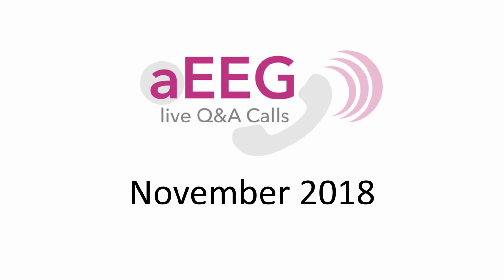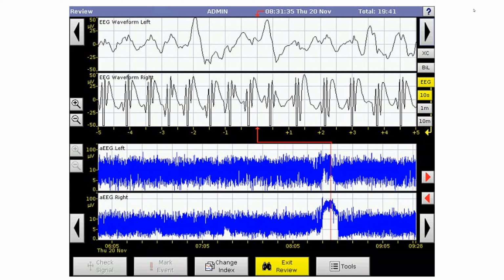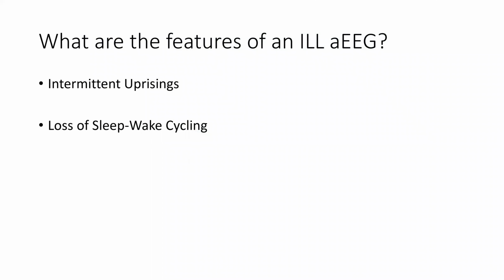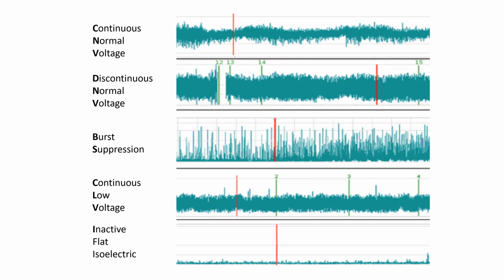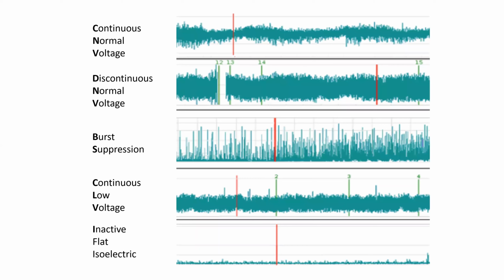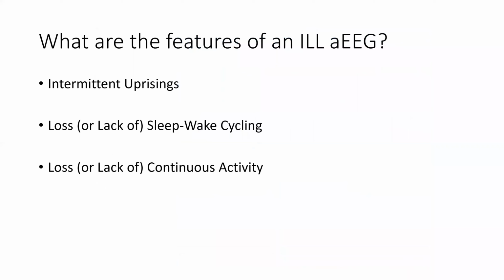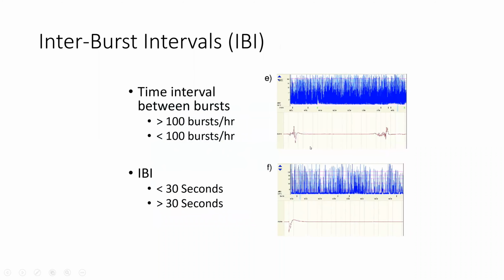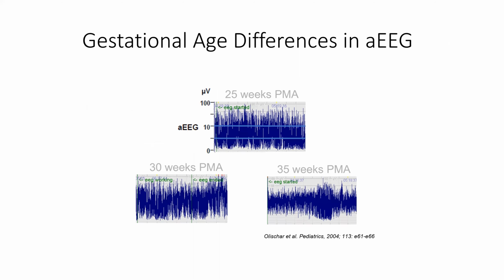Keep it Simple! Three Features of an Abnormal aEEG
In this episode we will be talking about the bad features of a aEEG and how to keep it simple.

► Download a copy of our 7 Steps to aEEG E-Book (for FREE)

💬 Neuro-NICU & Small Baby Discussion Group!

Join our FREE Synapse Care Online Discussion Group & Private Community for NICU professionals and connect with other NICU nurses & other neuro-NICU professionals from around the globe!

Learn my 7-simple steps to take confusing aEEG readings and make them EASY to interpret!

✅ Perfect for beginners and seasoned pros looking to refresh their skills
 📖 Step-by-step system to make aEEG interpretation simple for NICU Nurses, NNPs, NICU Residents, Fellows and Neonatologists

🧠 Your ONE Place for NeuroNICU Education!

At Synapse Care Solutions, we provide comprehensive, evidence-based education for NICU nurses, neonatal nurse practitioners, and Neuro-NICU teams.

💡Get started with our FREE Neuro-NICU and Small Baby NICU Resources
And, when you are ready, we have NCC certification prep courses you can take on-demand, and comprehensive clinical courses on NeuroNICU topics ranging from aEEG to Cooling and Small Baby Brain Care.

📌 We offer group discounts if you want to enroll your whole team!

🌟 Small Baby MINI-Courses: Focus on ONE Topic at a time! 🌟

In our 9-module program focused on small baby care, you get access to NICU Nurses who are experts in the field, evidence-based education, resource sharing, and a community for networking—plus bonus nursing CE credits!

🔥 Working on something specific in your NICU - like Skin to Skin, IVH prevention, or thermoreg?   Explore our nine ELBW mini-courses and focus on ONE area at a time:

📚 Want To Check out some of our recommended aEEG & Neuro-NICU Books! 🍼🧠

📖 Exciting News! The 3rd Edition of the Atlas of Amplitude Integrated EEG for Newborns is now available for pre-order! 🎉

Over 20 years ago, the 1st edition of this book sparked my passion for aEEG. Now, I’m honored to have contributed a chapter to this new edition, alongside renowned experts in neonatal brain monitoring. This must-have resource is available in hardback and Kindle on Amazon.

Descript is an all-in-one audio & video editor that makes editing as simple as editing a document. Features include:
✅ Instant transcription (and translation available)
✅ One-click filler word removal
✅ Screen & webcam recording
✅ Live collaboration & auto-captioning
✅ Pro-level multi-track editing